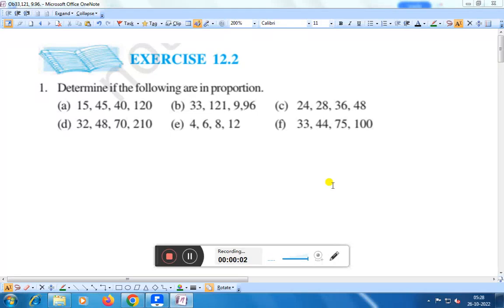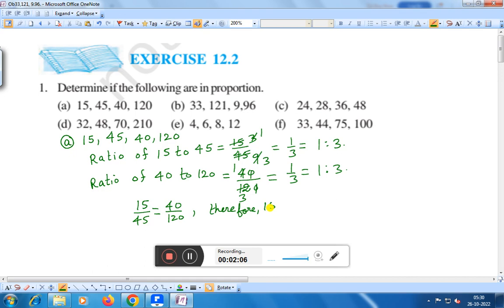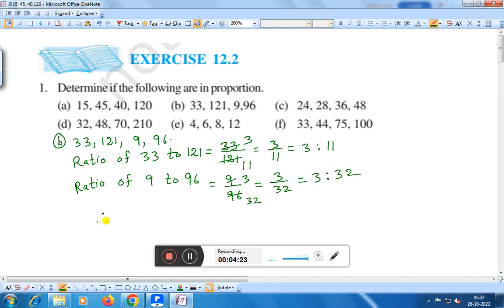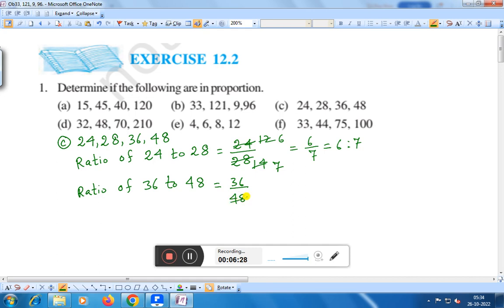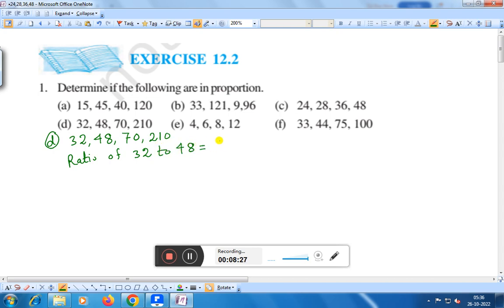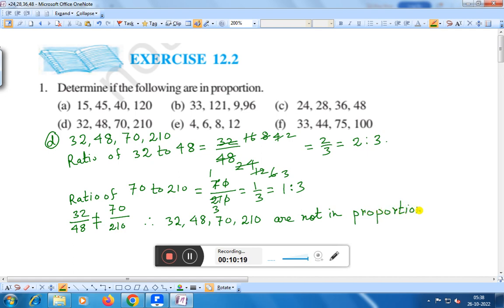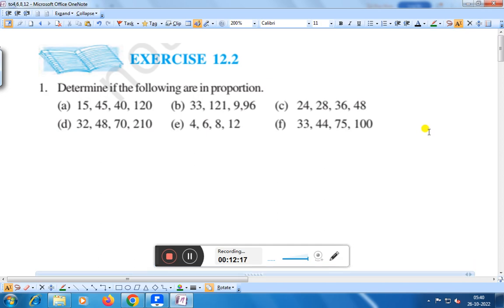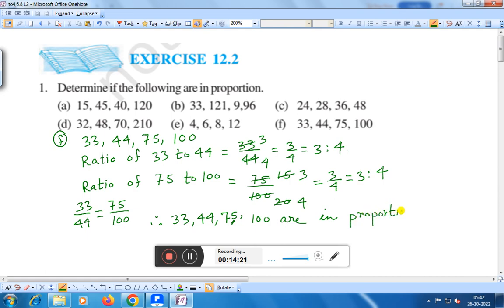EX-12.2 ,Q.NO- 1 CH-12,CLASS-6 ,RATIO AND PROPORTION,MATHS,NCERT,CBSE